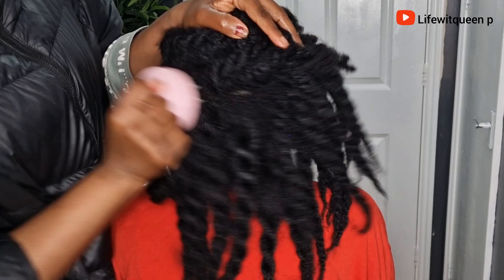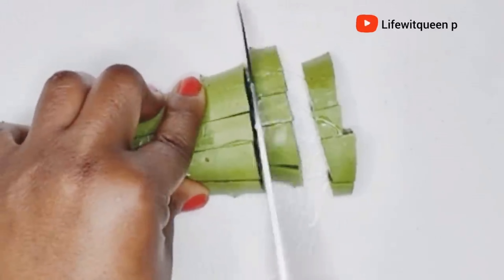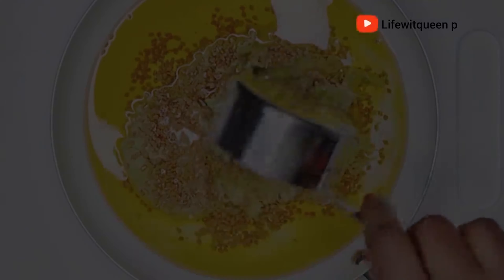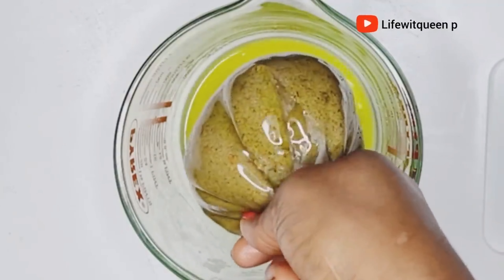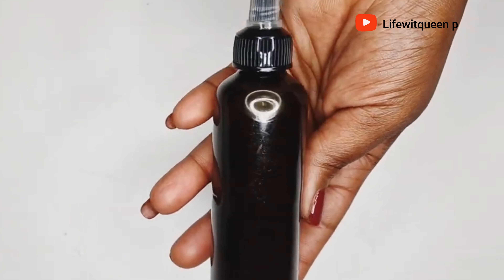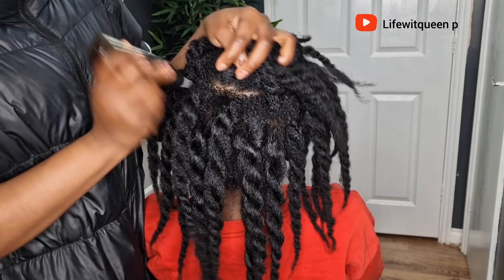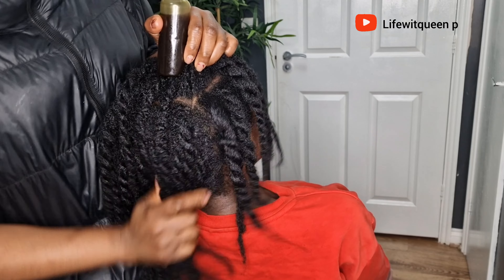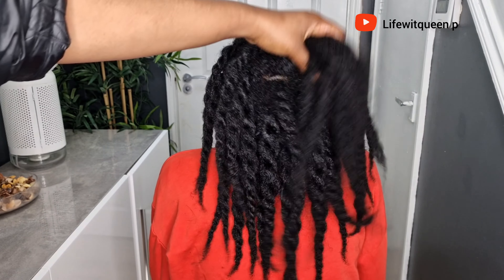NOJOKE!Overnight Hair Growth Oil|Your Hair Will Never Stop Growing wit Avocado Aloevera n Fenugreek